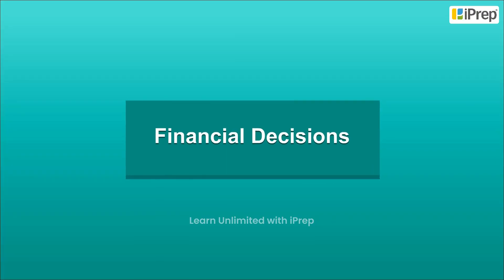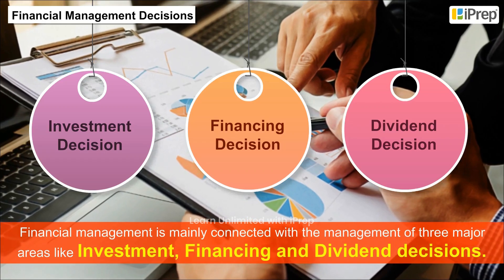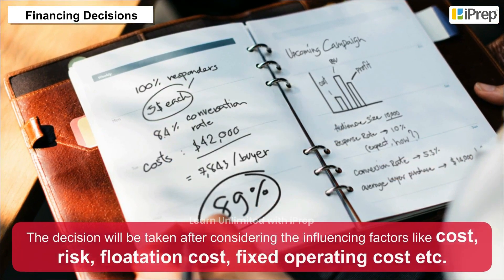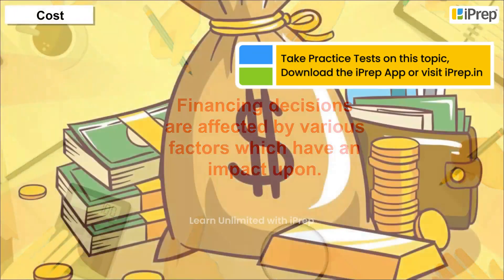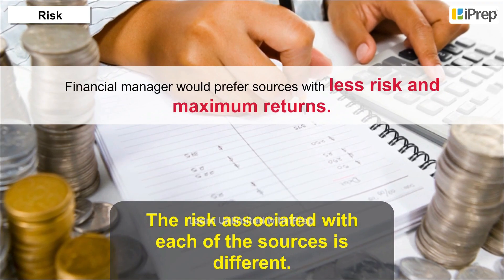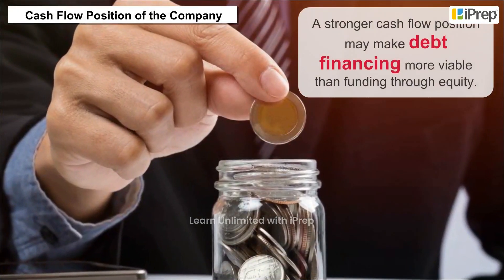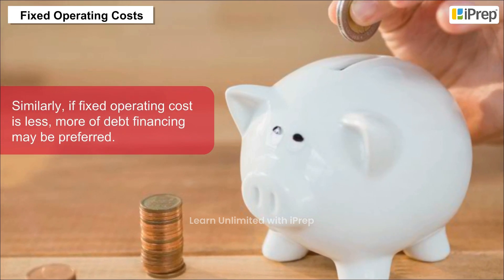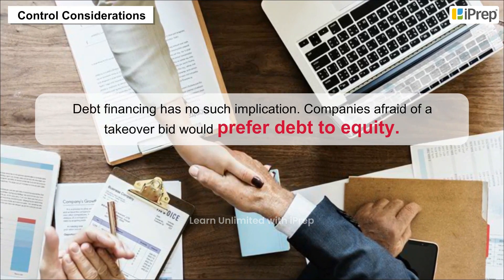I Financial Decisions I Financial management I Business Studies I Class 12th I iPrep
In this video, we delve into the topic of Financial Decisions from Class 12th Business Studies Chapter 09 – Financial Management. You will learn about the various types of financial decisions and their crucial role in determining the financial health of a business. The video provides insights into what is financial decisions, the nature of financial decisions, and how they are integral to the overall financial management process. Whether it's understanding how to make good financial decisions or knowing the key decisions of financial management, this video offers a clear explanation to enhance your understanding.

Additionally, we discuss the scope of financial management, its objectives, and its importance in helping businesses achieve their financial goals. By watching this video, you'll also understand how to take financial decisions effectively and the role these decisions play in shaping the future of a company.

iPrep offers rich and comprehensive learning content for Nursery to 12th including:
- Chapter-Wise Assessments
- Syllabus Books
- Notes
- Simulations
- Co-curricular Courses
- Career Orientation